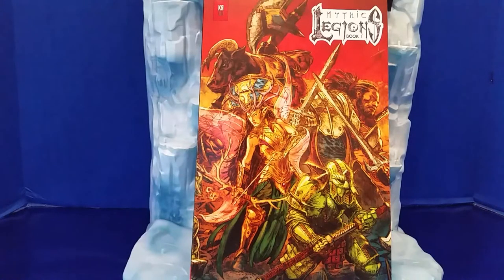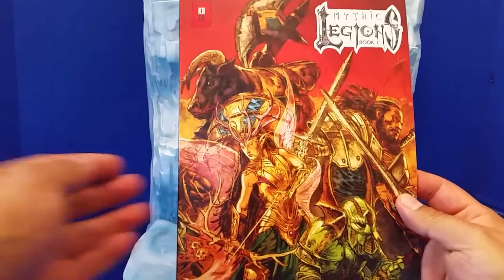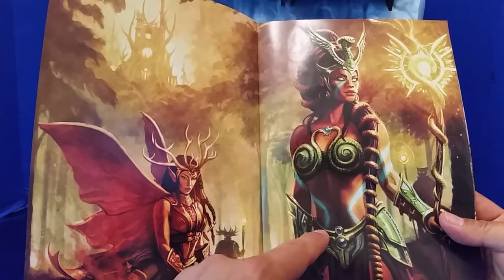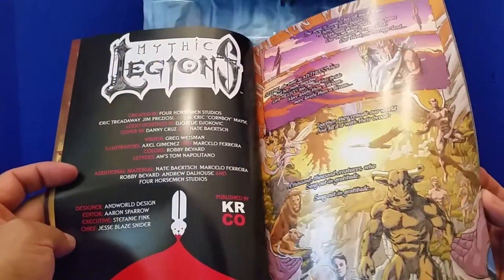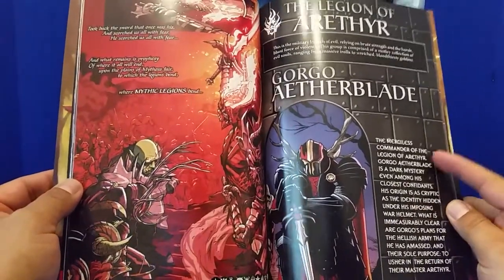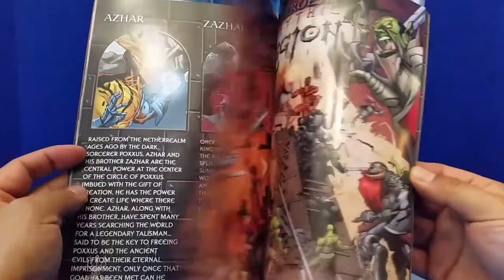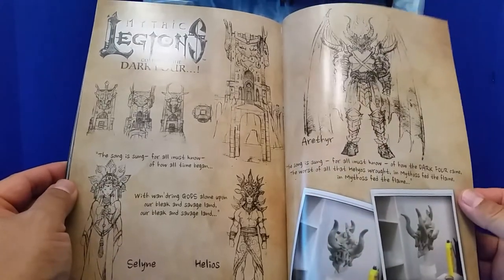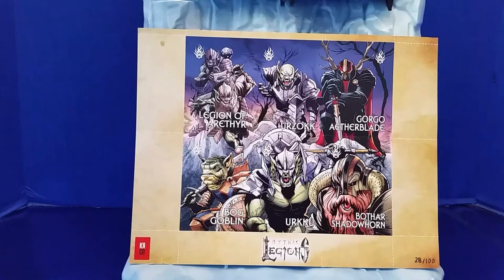Mythic Legions Art Book Review!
This book was put out by KRCO and features art by Axel Gimenez, Nate Baertsch and others. Featuring characters created by Four Horsemen Toy Design for their Mythic Legions action figure line.